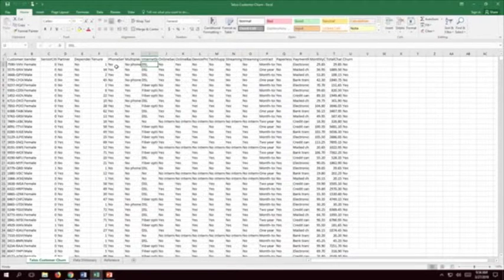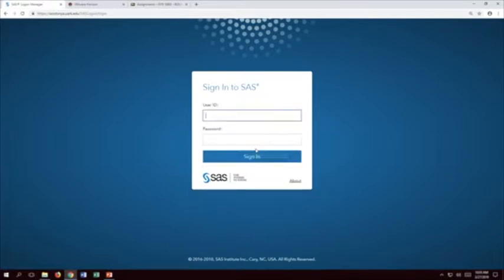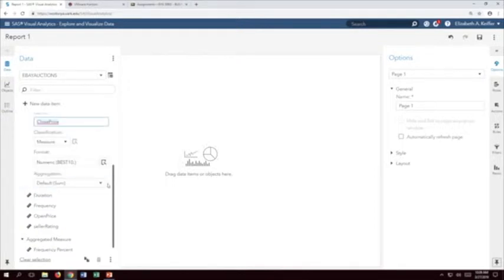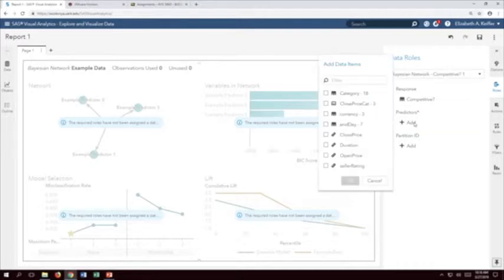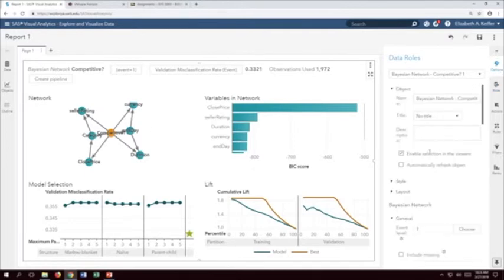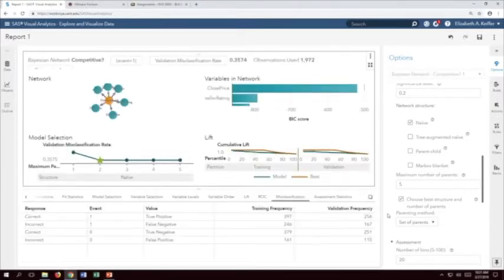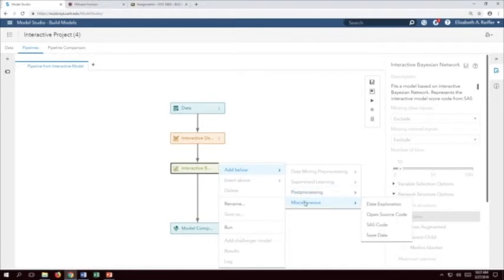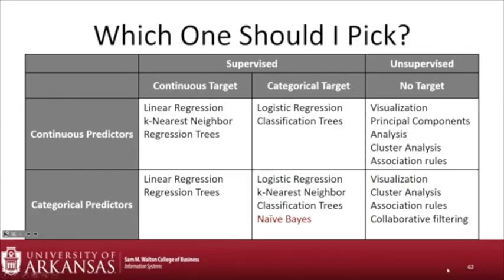Lesson 10 Naïve Bayes Software 03.27.19 – ISYS 5843